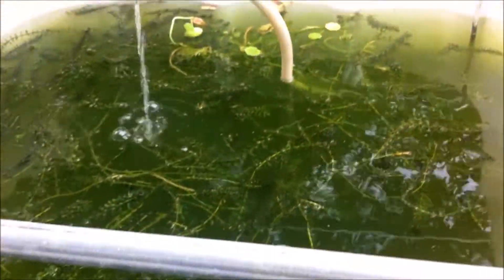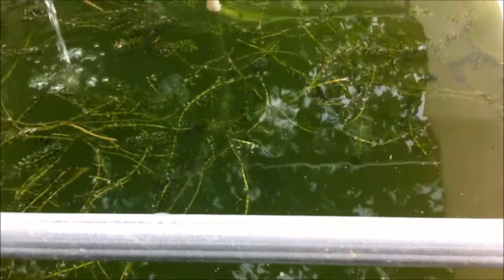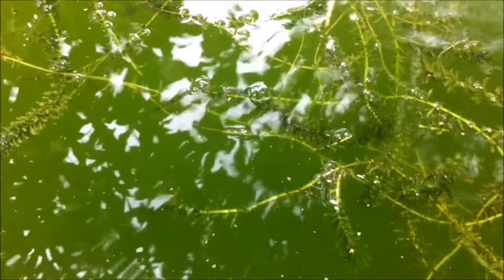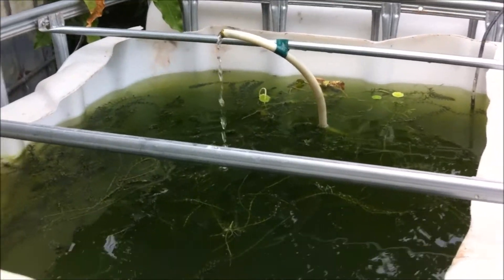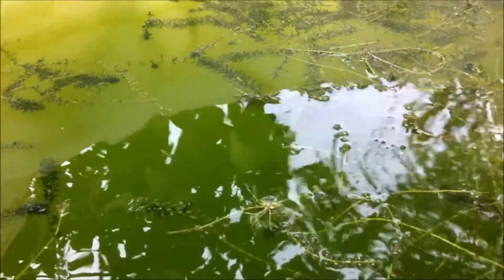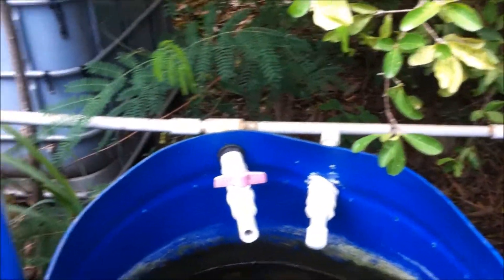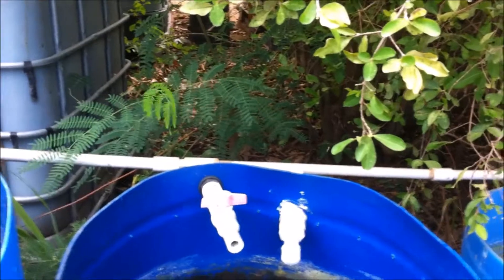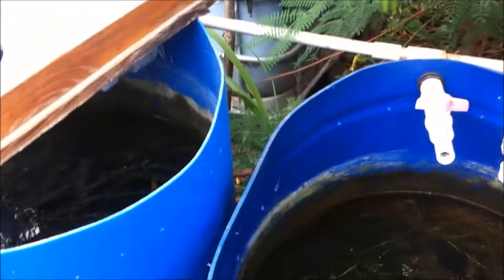TILAPIA CICHLIDS BREEDING | FRIES SWIMING | ALL IN GREENWATER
So a few month ago i got a few tilapia fries  from a nearby tilapia fish farm, where i live. I have managed to get  at least 5 to a size of 4-5 inches in length, today i share with you a surprise i found  in the tote housing these cichlid.

Tanks are commonly used to breed tilapia. Within 10 to 20 days after stocking brood fish, newly-hatched fry appear in schools that can be captured with a dip net and transferred to a nursery unit. Fry that avoid capture prey on subsequent spawns and production declines.

hOW DO YOU PREVENT TILAPIA CICHLIDS FROM BREEDING ?

“Wait, wait; why would I want to keep my tilapia from breeding?”

We just decided that breeding was a good thing, right? So why not just let your fish breed all the time?

Because when Tilapia are getting environmental cues to breed, that becomes their top biological priority.

This—unless you want fry—is bad news for you. Breeding tilapia will stop gaining weight and if unmanaged, can cause all kinds of trouble. Male tilapia show extreme aggression to the fish around them and will kill other males and other females.

Quick tip: If you choose to isolate your breeding individuals in a brood tank, always put in more mature females and fewer mature males, so that the male is less likely to damage the female. (A good size ratio is about 20 to 6 inches.)

There are two ways that you can keep your tilapia from reproducing.

The first is keeping your water cool. (You can read more about ideal temperatures here.)
Keep your tanks in the dark. As you’ll see, light acts as a cue for the fish to breed.
Selective breeding
Before you start breeding, select the stock that you want to breed.

You’ll want to identify several traits that you value. (For us, a valuable trait is cold tolerance. If you’re selling your fish, that trait may be size.) Then, you want to isolate those traits.

You can isolate a trait by first selecting some candidates from your tanks and putting them in a separate tank, and applying a factor that eliminates the individuals that don’t possess that trait.

For cold tolerance, this means that “You freeze the tank and the ones that are left over you breed.”

P.S. – This is a very loose definition of selective breeding! There is a certain amount of chance involved. If you’re in a hurry to get a specific breed, you’re better off getting tilapia from a breeder.

Optimal conditions for breeding tilapia
Okay, so you know how to keep your tilapia calm. How do you get them to breed?

Just like you keep the water cold and the lights off for calm tilapia, you can use warm water and light as an “on switch.”

Both the warmth (75–85 degrees) and the light cycle (at least 12 hours a day) act as environmental cues to your fish that it’s time to make fry.

There’s one more thing that you need to facilitate reproduction for your fish: a substrate.

Female tilapia “mouth-brood” their fry—that is, they lay unfertilized eggs on the bed of the lake or tank. The eggs are then fertilized by a male, and the female returns and scoops the eggs into her mouth, where she broods them until after they hatch.

breeding tilapia for aquaponics - give them a substrateIn the wild, tilapia use the bed of the body of water as a substrate. You will have to give your breeding tilapia a substrate like a gravel bed for them to lay eggs.
Of course, the female needs a safe place to lay those eggs. In conical tanks like ours, laid eggs would drift to the bottom of the tank and be drained away or picked up by an SLO.

Even in flat tanks, the eggs drift and are both poorly fertilized and difficult for the female to collect.

You can compensate for this by giving the fish a substrate of some kind—something like a gravel bed where water movement is slowed and the eggs are sheltered.

Separate fry from mature fish
Once the fry have hatched and emerged from the mother’s mouth, you’ll want to separate the fry from the mature fish so that they are not preyed upon.

You can do this either by netting the mature fish out of a fry tank or vice versa.

An alternative option is producing fry manually—obtain the eggs and sperm by milking, then combining the two in a container.